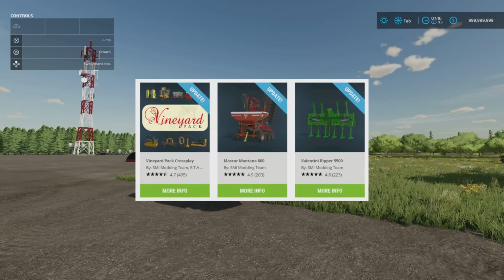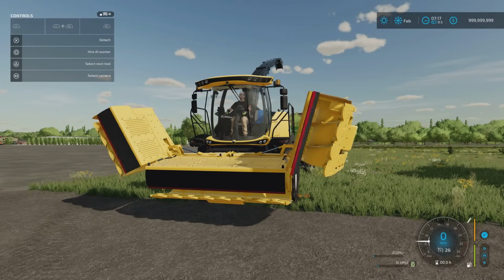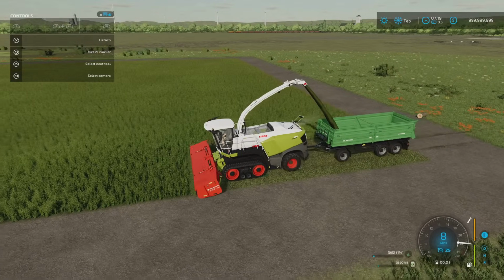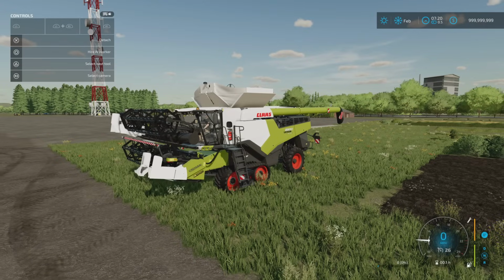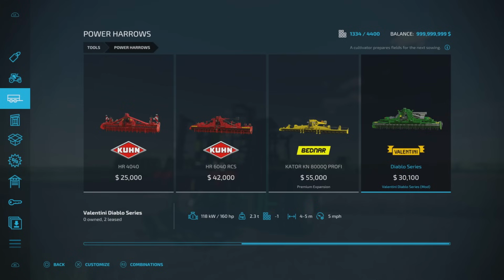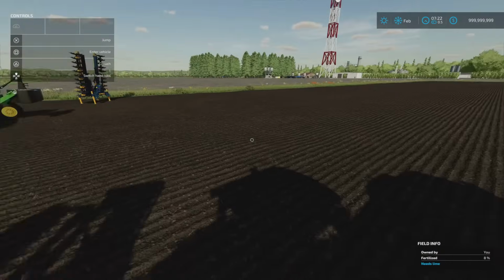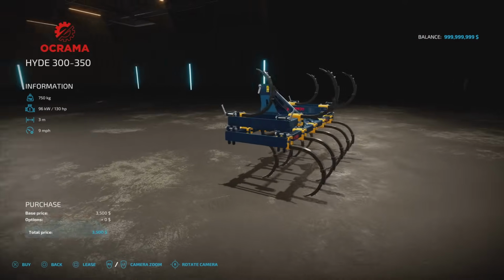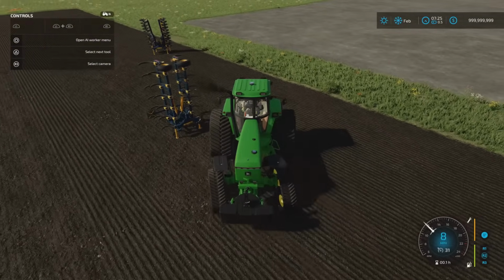SMI WEEKEND MODS!! | FS22 | NEW MODS! (Review) Farming Simulator 22 | PS5 | 16th Dec 2023.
In the Modhub. Game By: GIANTS Software. What mods do we have? What features do they have? How do they work? How many mb to download are they? How many slots do they use? Find out with me… MrSealyp.

Mods:
New Holland Foldbar 6.16 By: SMI Modding Team, RamonGrillo,
Cressoni CRX Series By: SMI Modding Team,
Valentini Diablo Series By: SMI Modding Team &
Ocrama JH Series By: SMI Modding Team.